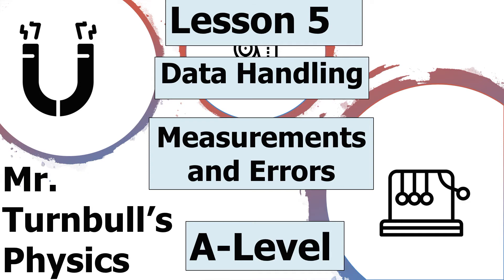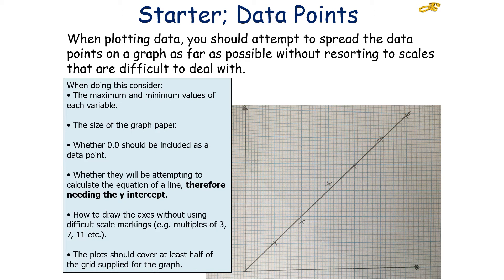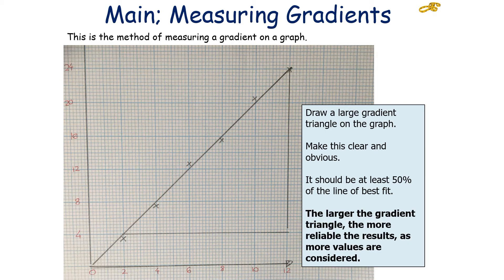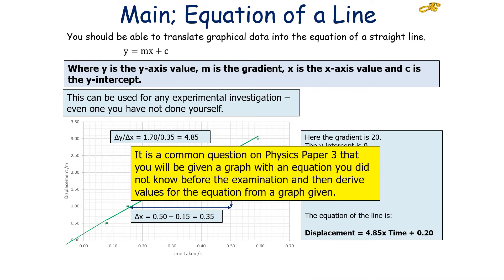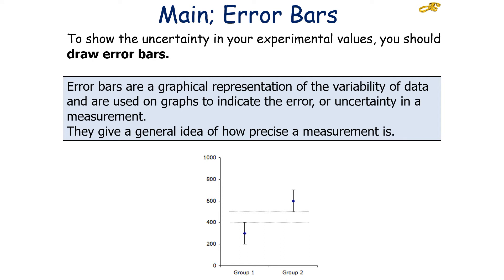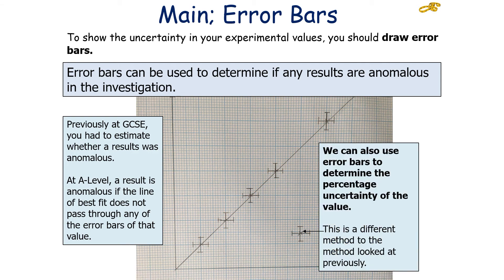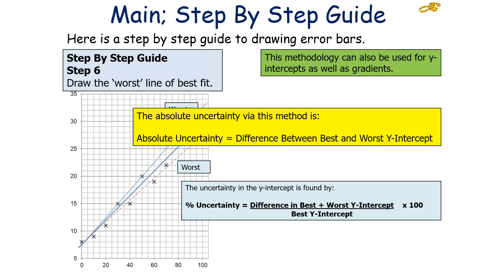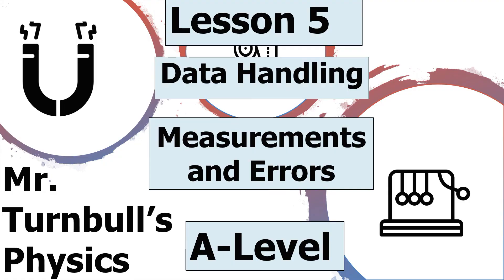Data Handling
This is a video looking at data handling.
This is part of the A-Level module: Measurements and Errors